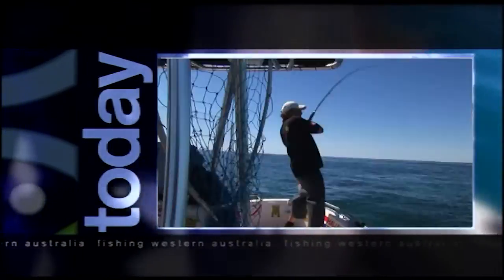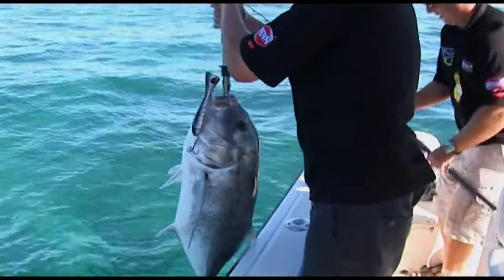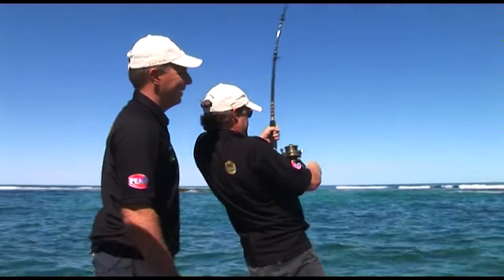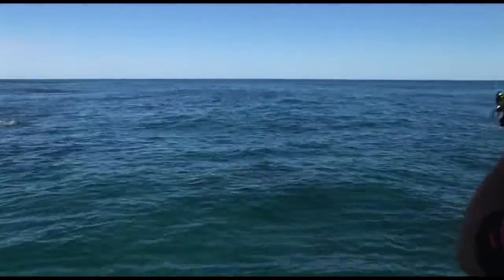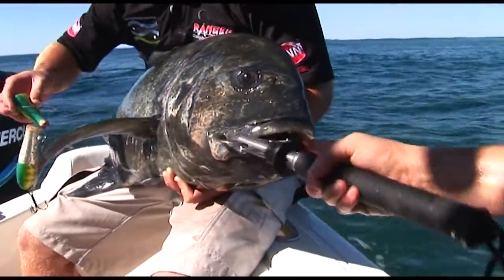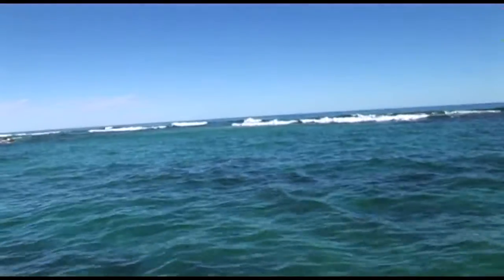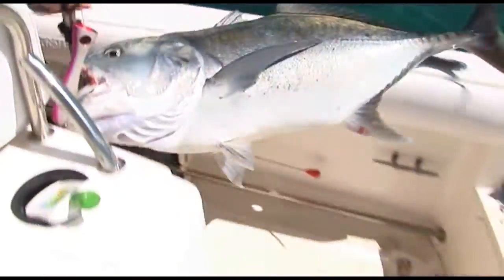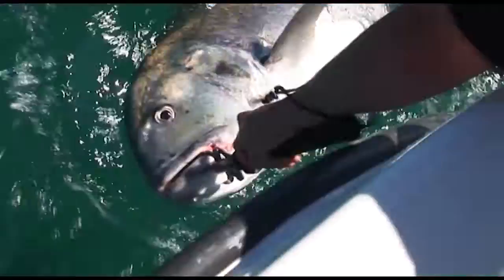Series 6 Ep 4 mackerel islands GT's